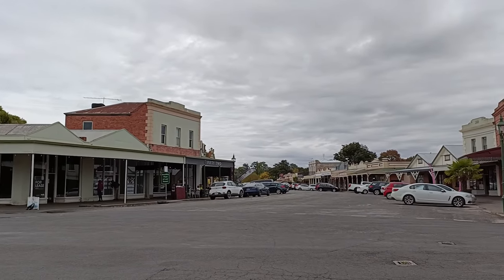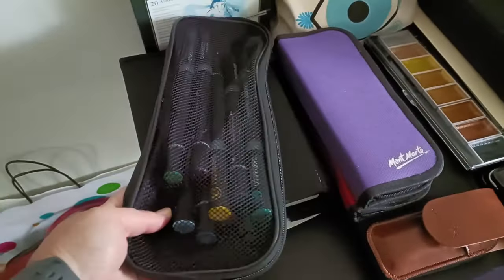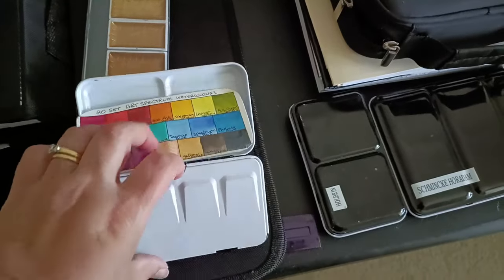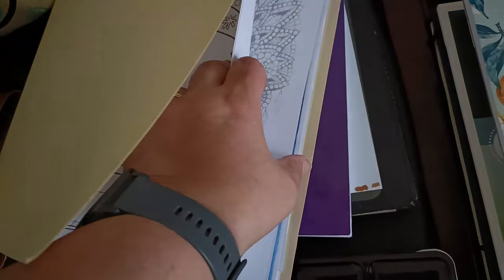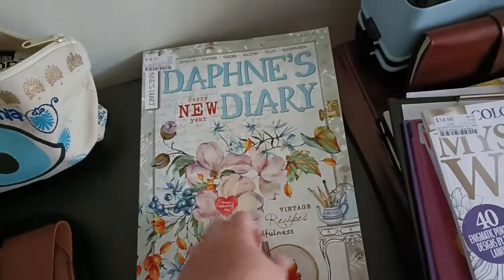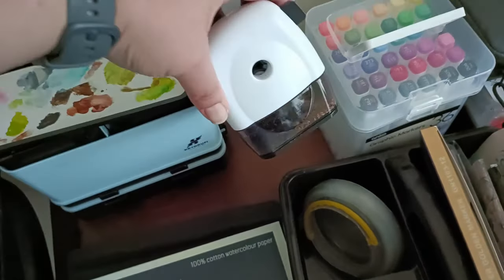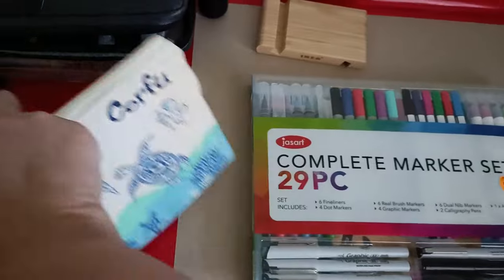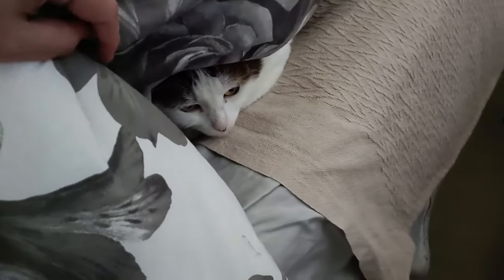Art Studio on the Go! Tour of my Makeshift Mini Studio in Clunes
I'm away from my main studio and back out at Clunes staying with my father while he recovers from major surgery, so today I'll be giving you a tour of my mini makeshift art studio, along with the art supplies I have with me. Huge apologies for the less than ideal audio quality; I'm stuck with the bare minimum when it comes to recording gear!

Becky x